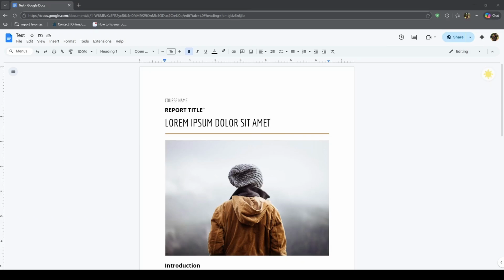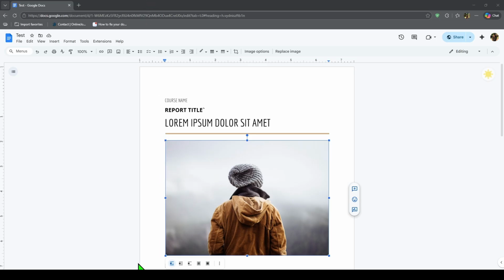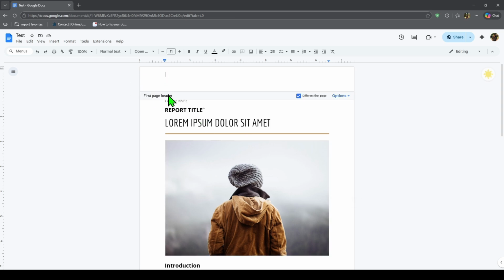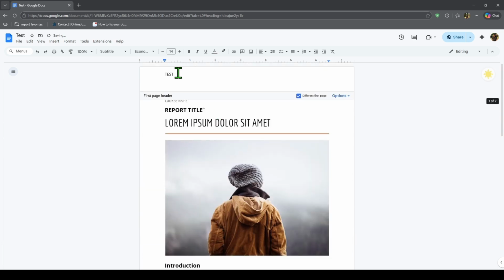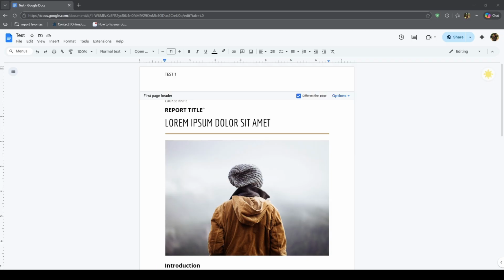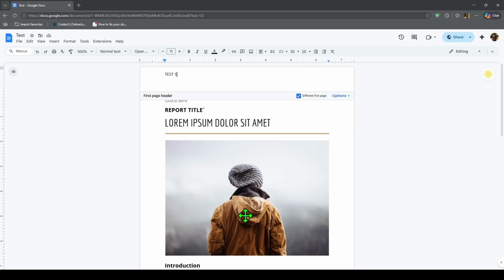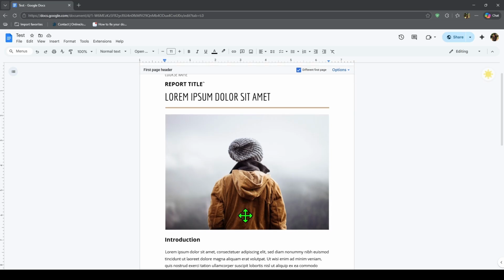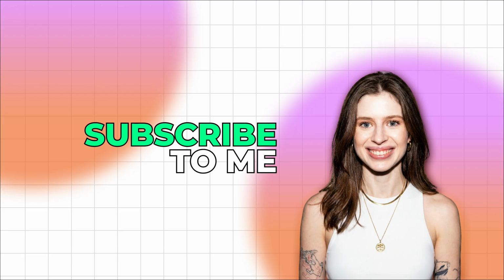How to Put Header Only on First Page in Google Doc [2026 Full Guide]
In this video, I will show you how to apply a header exclusively to the first page of your Google Doc. You’ll learn how to use the "Different first page" setting to create a unique header layout that doesn't repeat on subsequent pages.

This Google Docs tutorial will cover:
✅ Enabling "Different first page" within the header and footer settings
✅ Accessing the header area using the "Insert" menu or by double-clicking the page margin
✅ Removing existing headers from the rest of the document to ensure a clean layout
✅ Verifying that the first-page header remains isolated from following pages
✅ Troubleshooting common issues when settings don’t appear to apply
✅ Important differences between "Pages" and "Pageless" formats for header support

By the end of this video, you will know how to professionally format your documents, ensuring that your branding or title information appears only where you want it.

If you’re searching for how to put a header only on the first page in Google Docs, different first page header settings, removing headers from subsequent pages, or Google Docs page layout tips, this video is for you.

💡 Tip: If you are using the Google Docs mobile app, keep in mind that some advanced header layout controls may be limited or unavailable compared to the desktop version; for the most reliable results, perform these specific formatting changes on a computer.